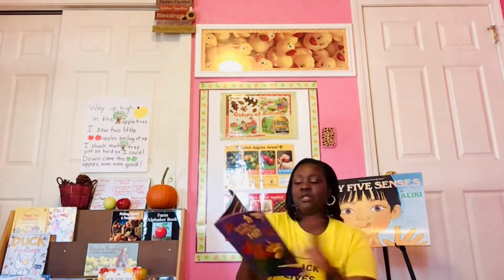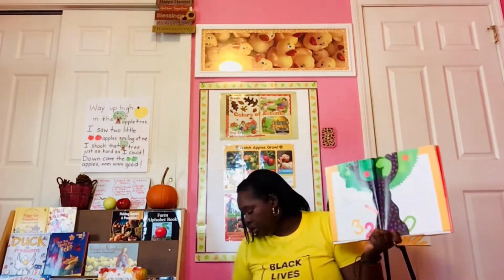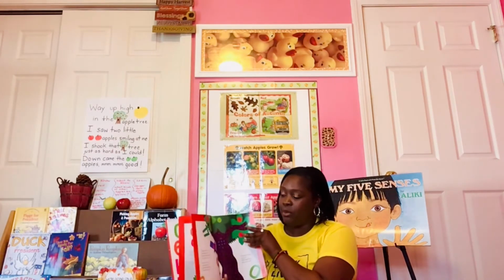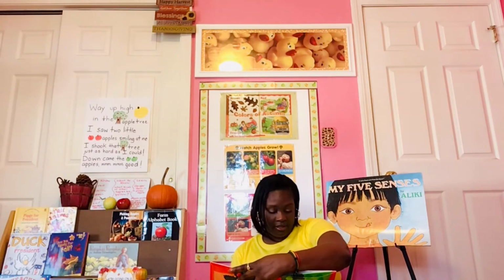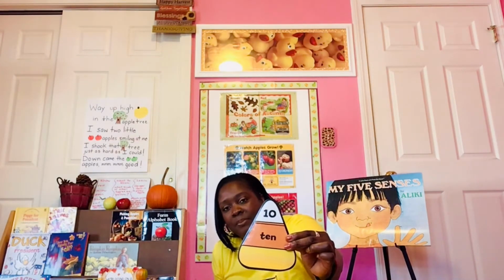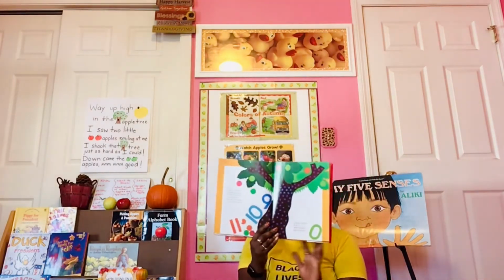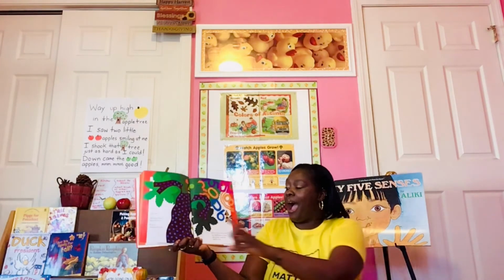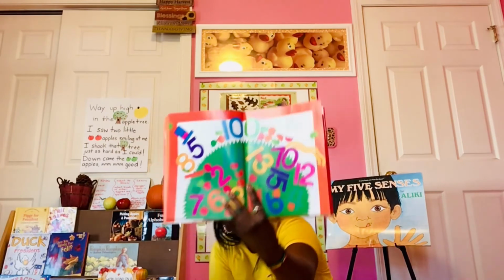Math: Chicka Chicka 1 2 3🍏🍎🍏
We enjoy candy corn counting, number recognition and patterns in this fun apple theme story!

This story is also part of our feature on Connecticut Public Television. For full episode visit: